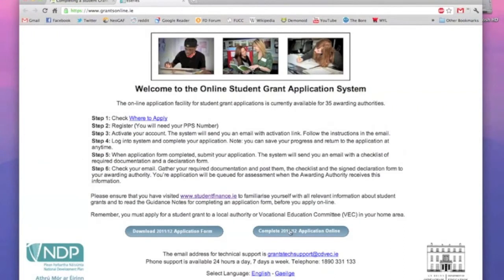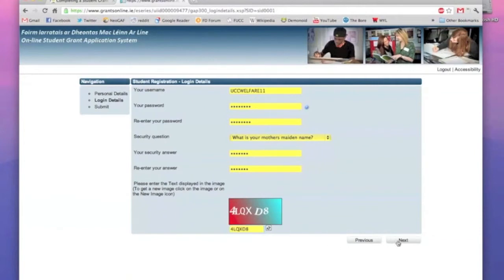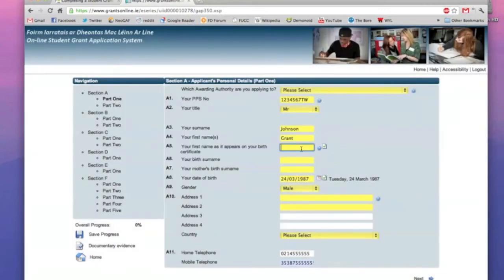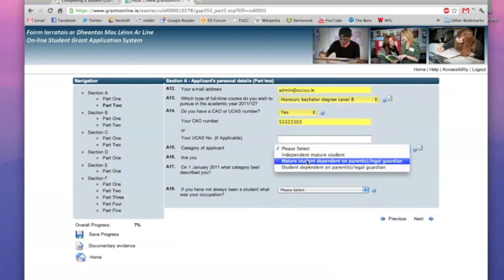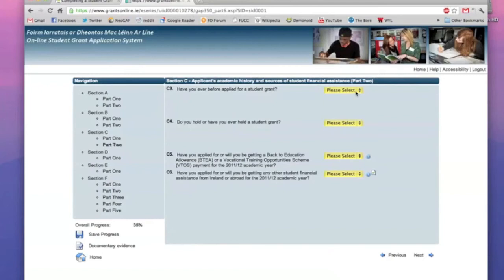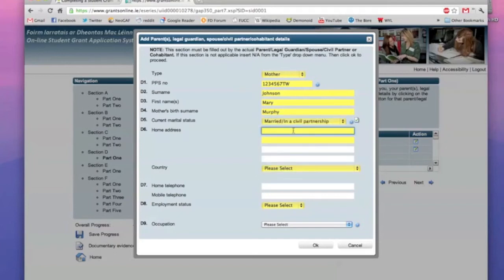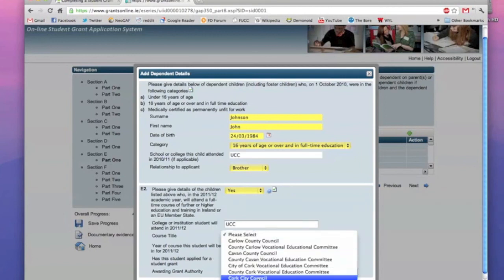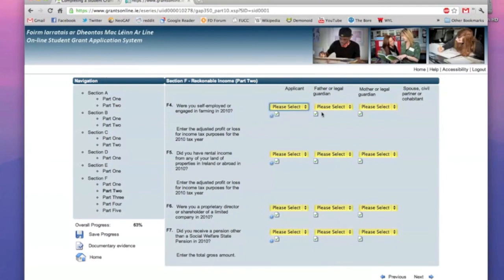Student Grant Application Guide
In this video we'll walk you through the steps to applying for a student grant in Ireland. (Watch in 720p!)